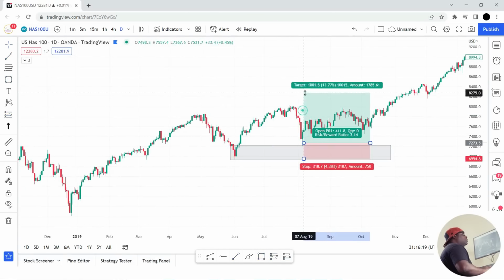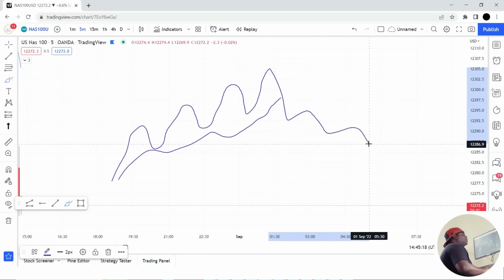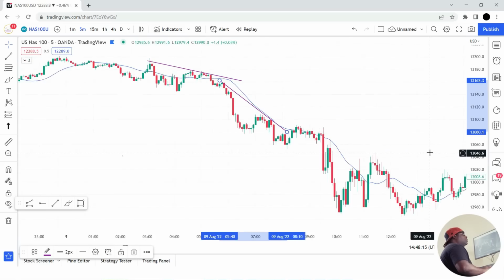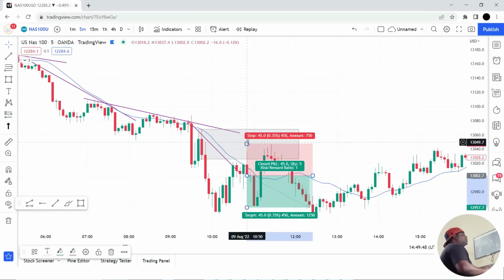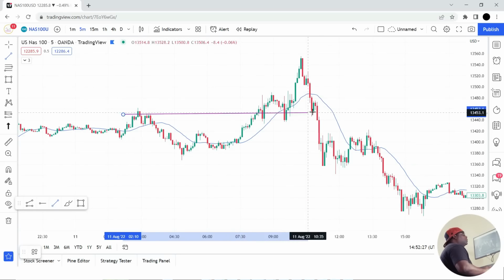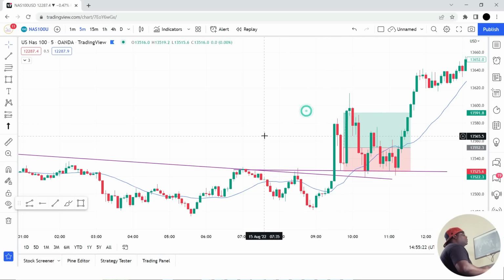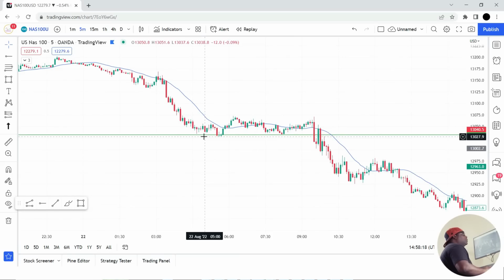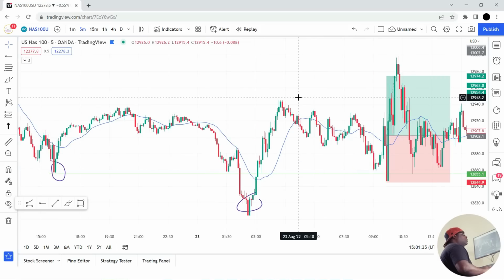After 15 Years of Scalping, This Trading Strategy is The One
What's up, ladies and gentlemen. Scalping is challenging initially, so it is best to trade the right trading strategy from the start. This video will help you with that and more.

You will learn the trading strategy I use after 15 years of scalping the markets.

The risks of trading in securities, Forex, and the futures market can be substantial. You should carefully consider if engaging in such activity is suitable to your own financial situation. The instructor in this video is not responsible for any liabilities arising as a result of your Market involvement or individual trade activities.